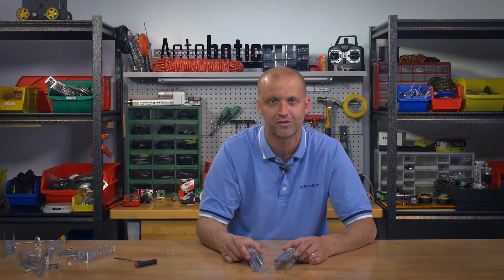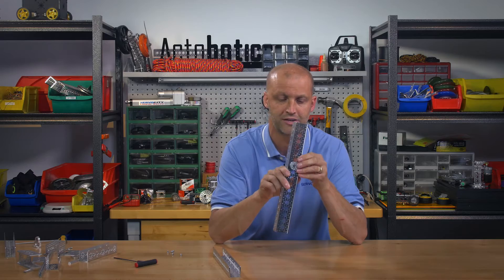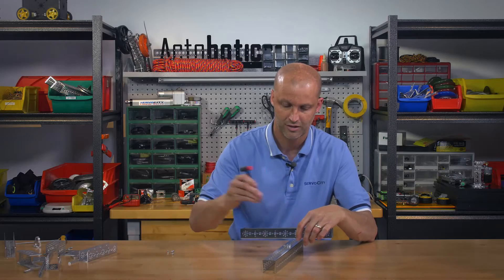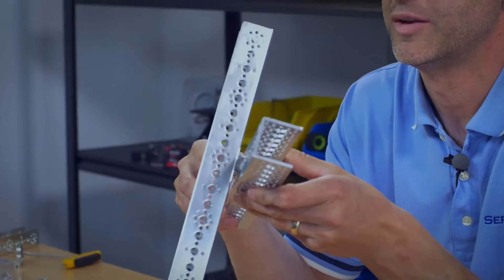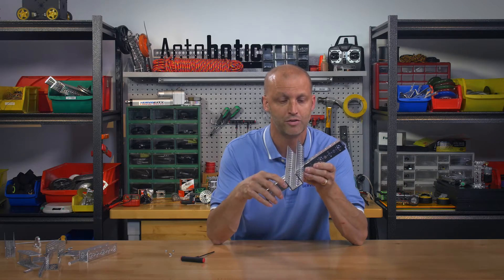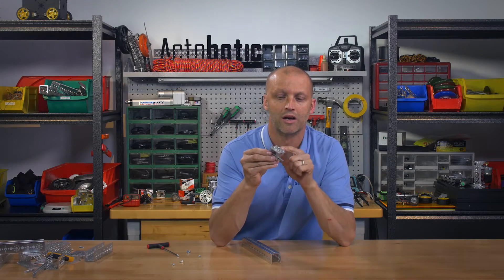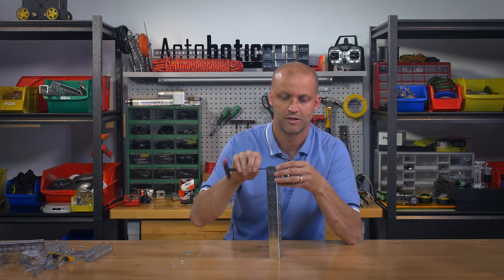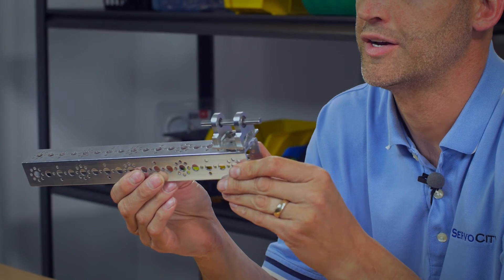Connecting Actobotics® and Tetrix®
This video shows you how to connect Actobotics® and Tetrix® components using our hub pattern adaptors.